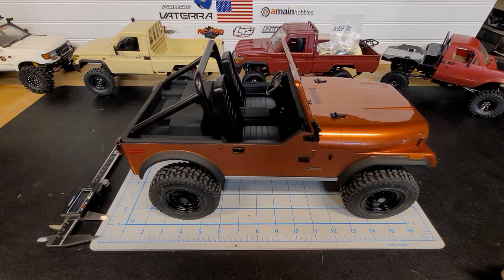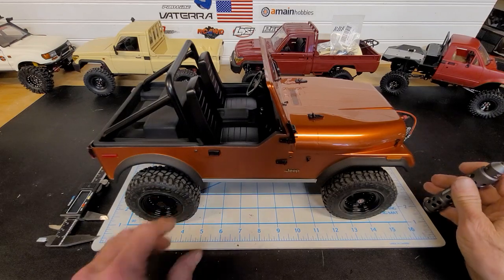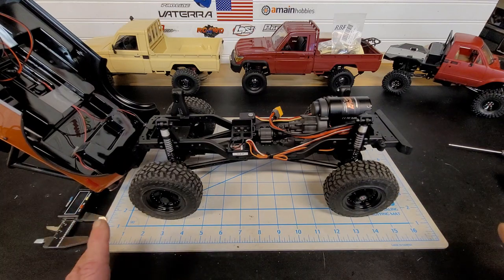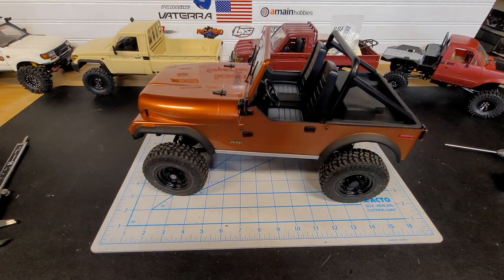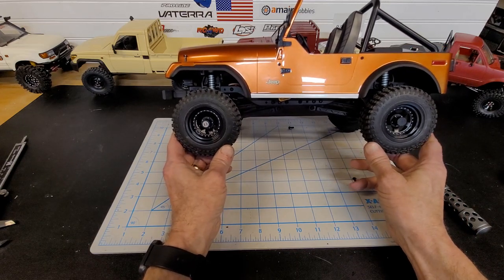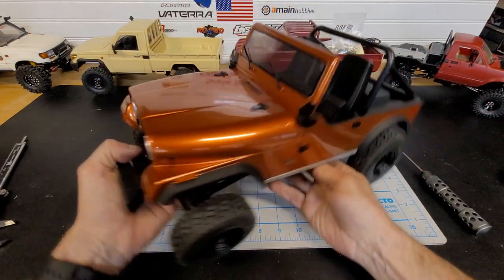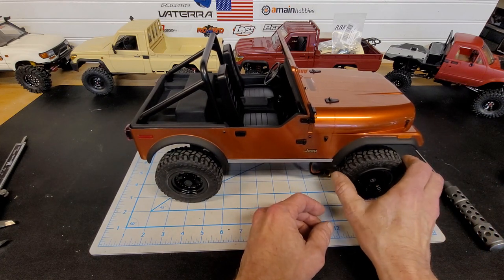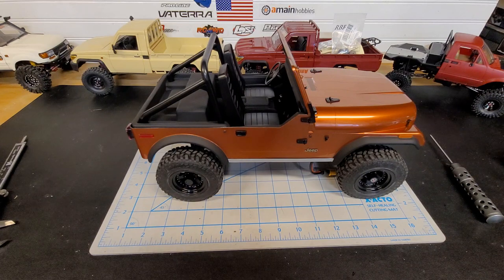TWS CJ7 Review and a couple mods to start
Today I'm reviewing the TWS VTG80 CJ7, alot of scale detail for a decent price on sale at Asiatees for $269